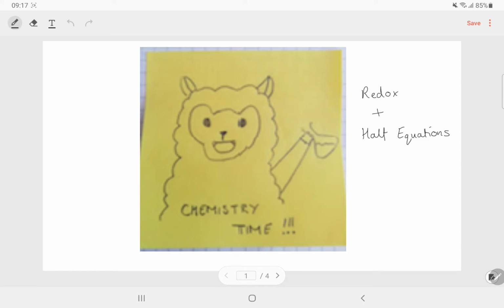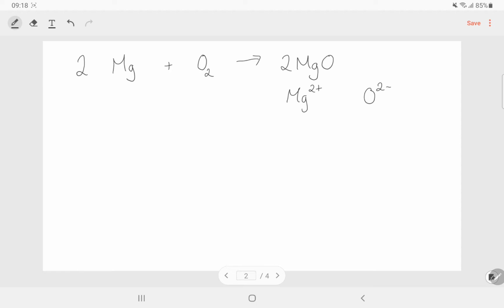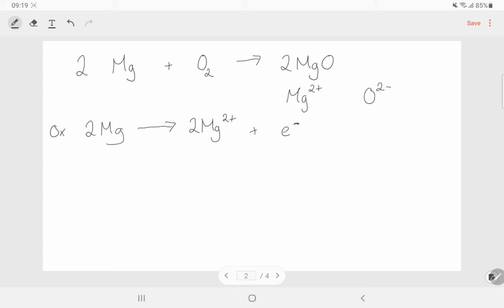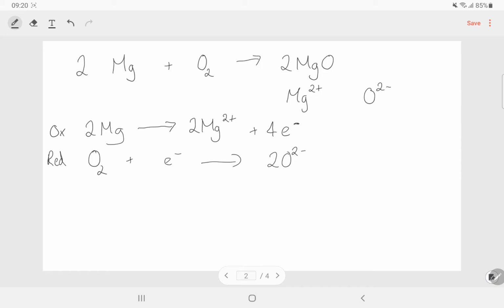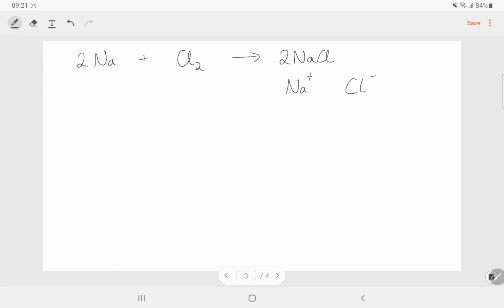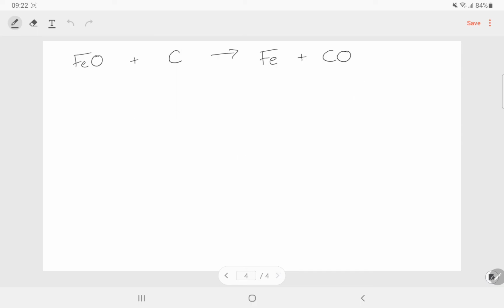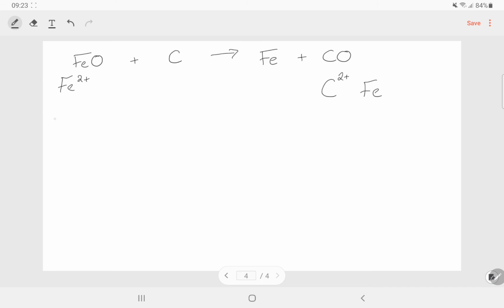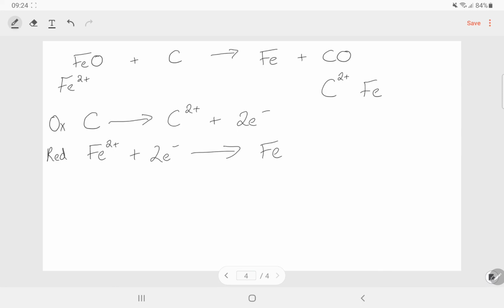Redox + Half - equations IGCSE